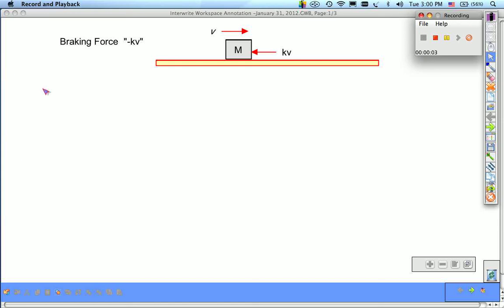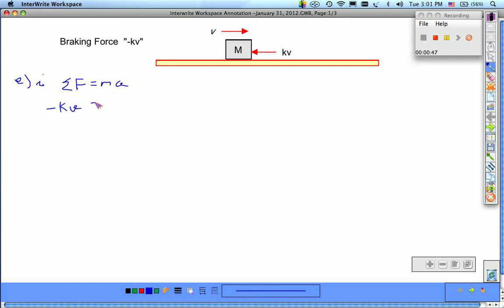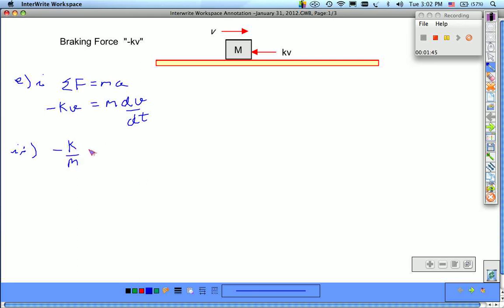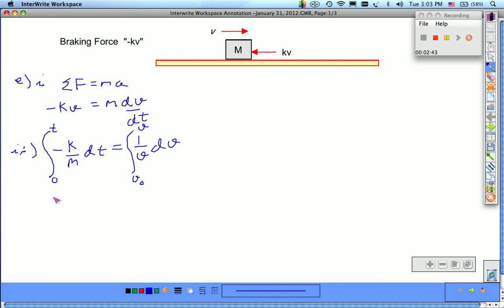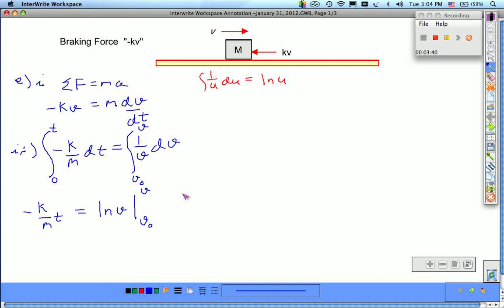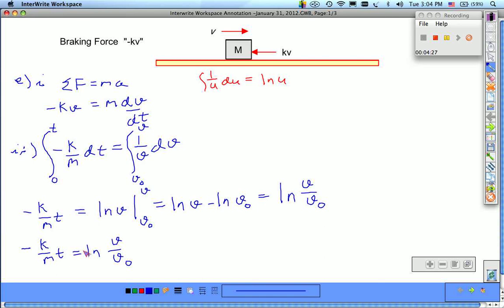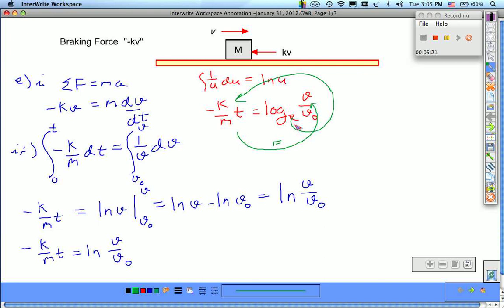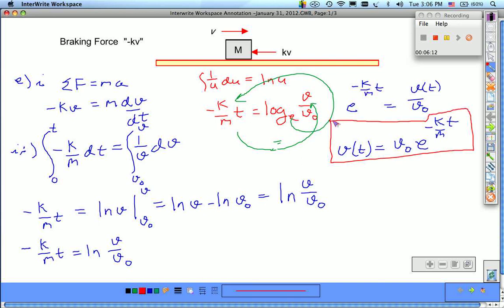Variable Force -kv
First Order Differential Equation Solved